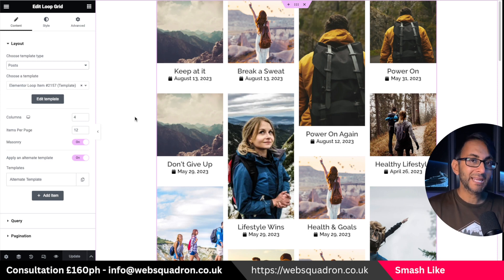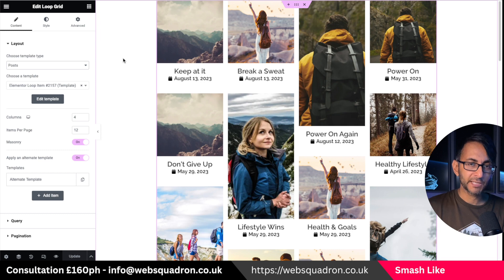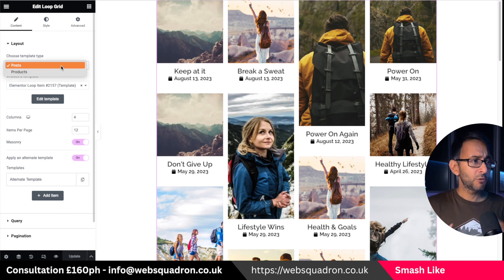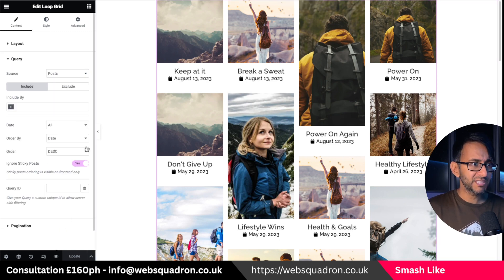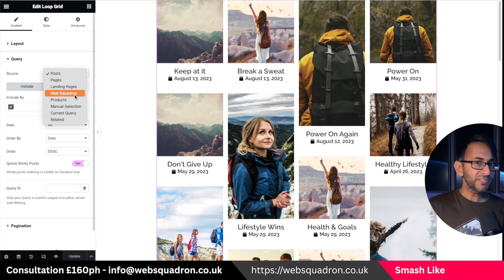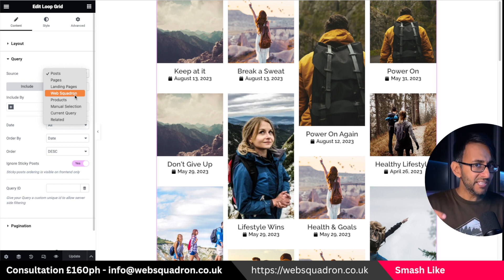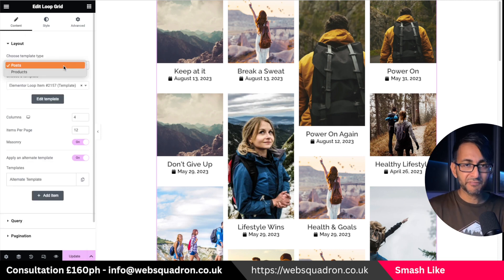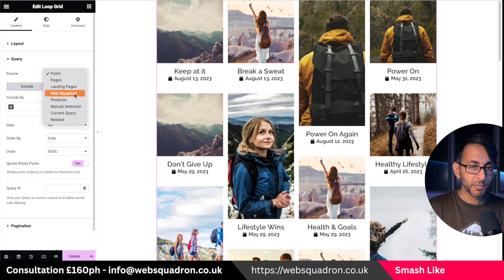Can't see Custom Posts in the Elementor Loop Grid?